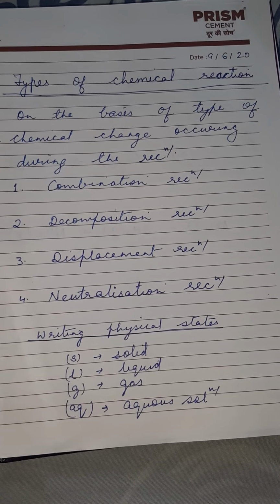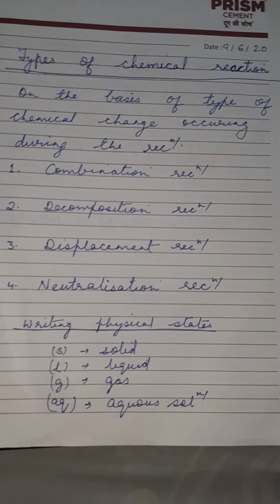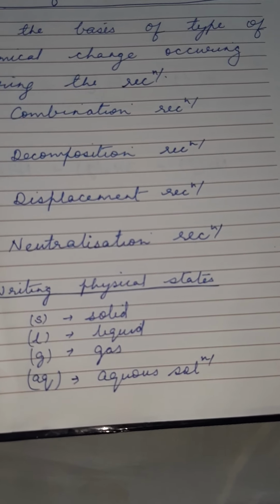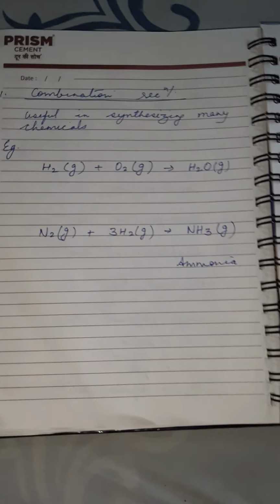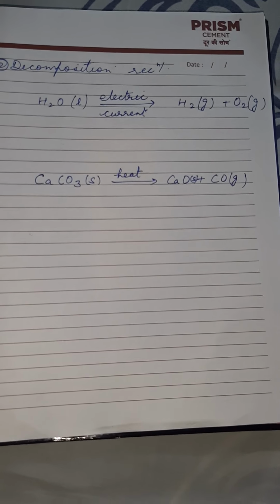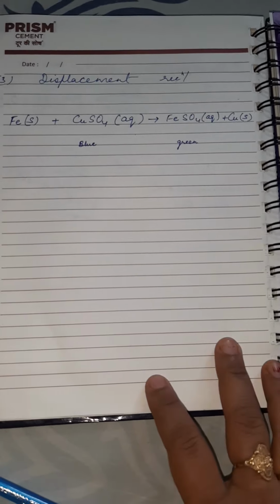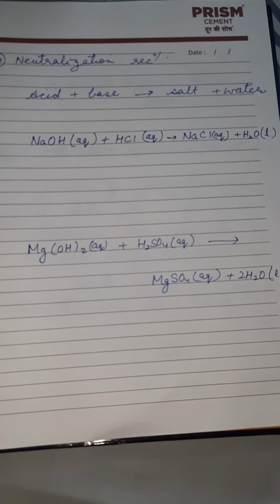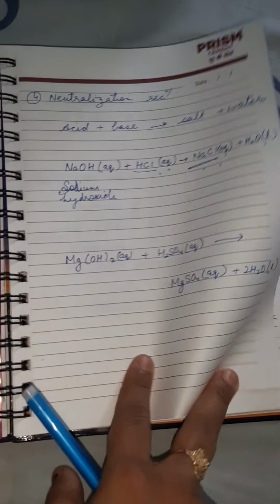9 June 2020